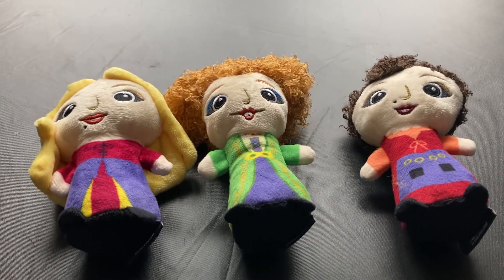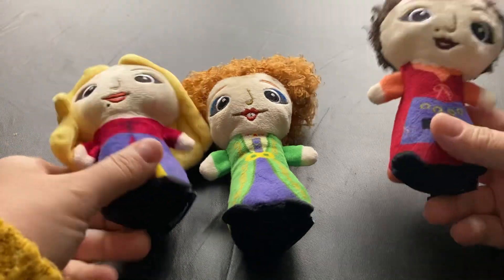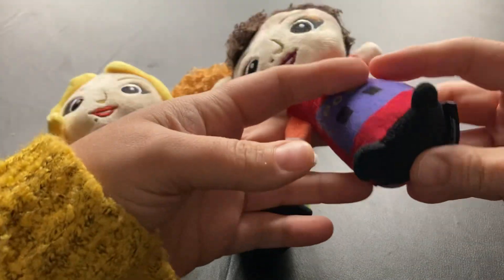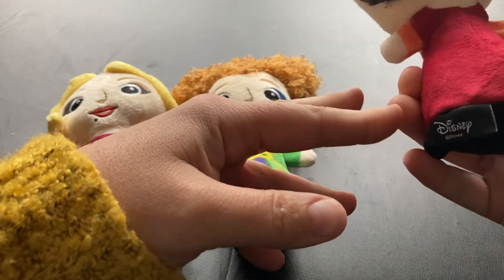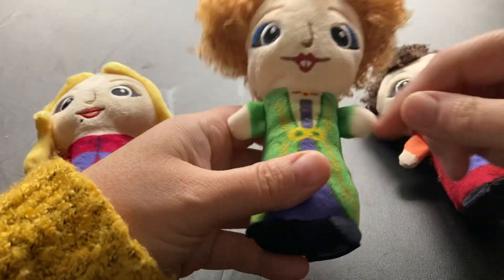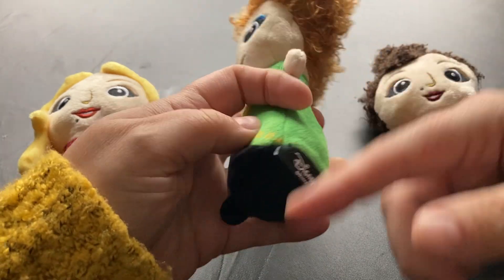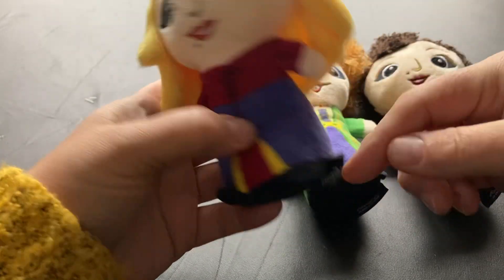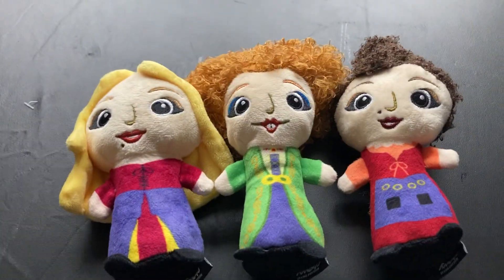Hocus pocus Sanderson sisters dog toys from Chewy.com